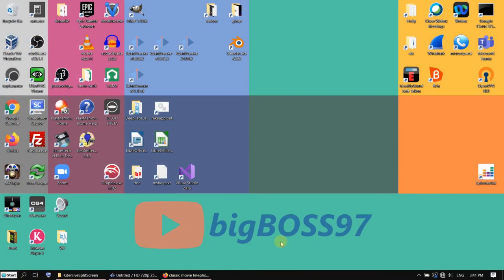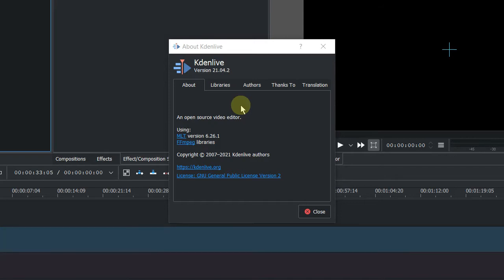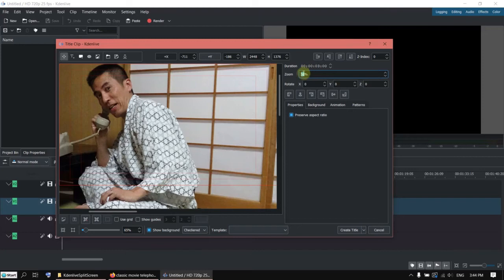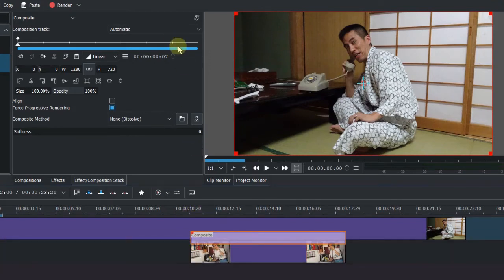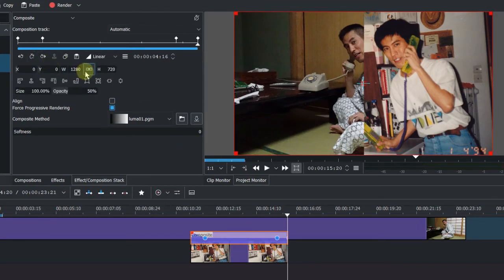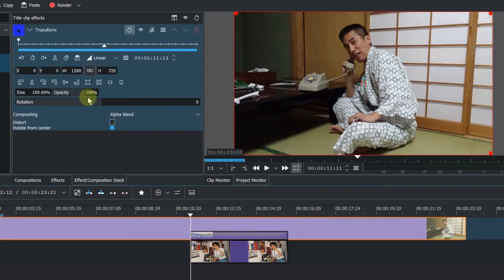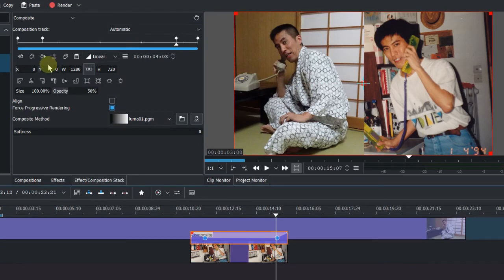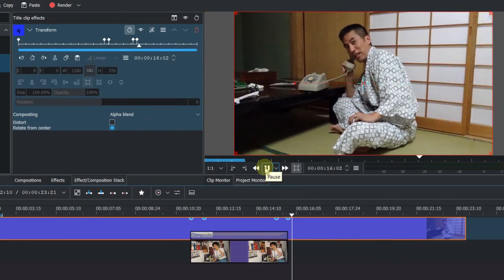How to split screen - Kdenlive Tutorial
Kdenlive is a open source video editing software.